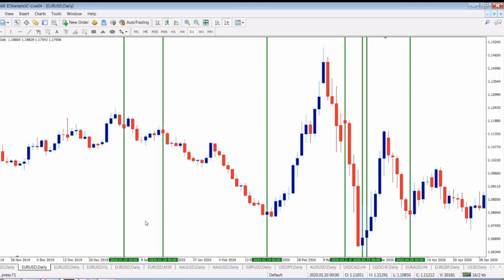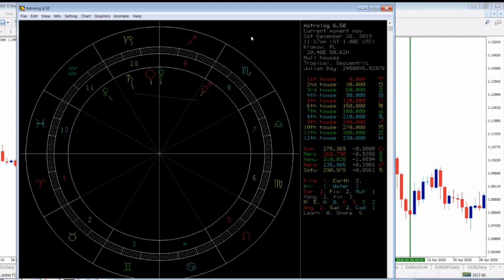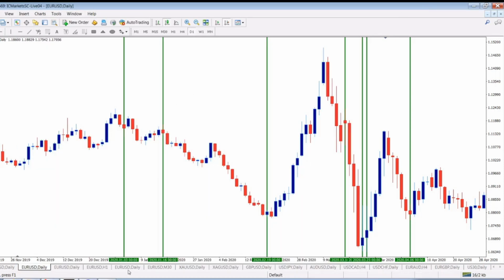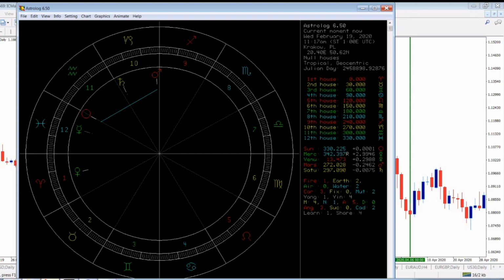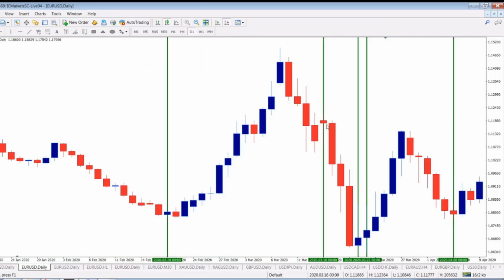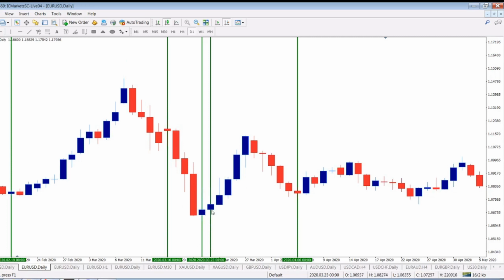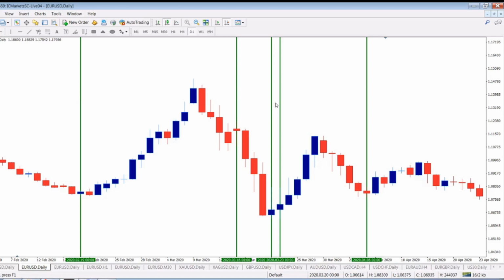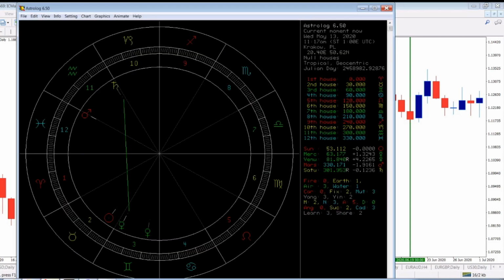Free Market Forecasting Tool || Predicting Reversal/Turning Points Has Never Been Easier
Predicting future market reversal/turning points and dates ten years in advance has never been easier. Thanks to a free tool anyone can do it without any complicating calculations. In this video, you will find out how to do it in just a few steps.
Download an Astrolog software for free from astrolog.org